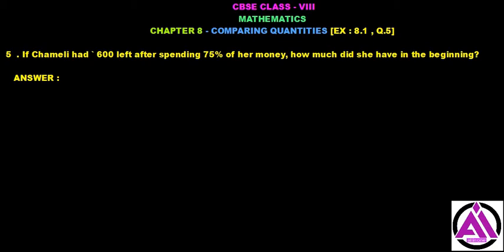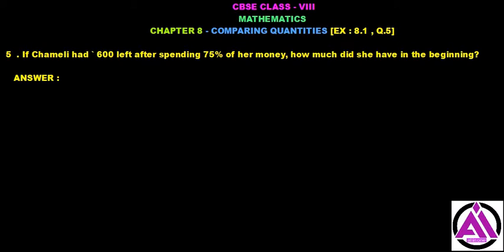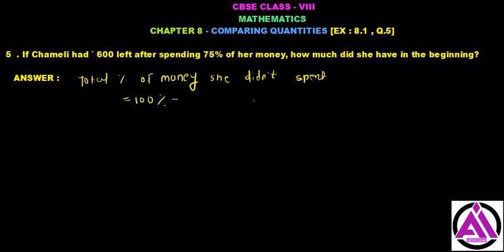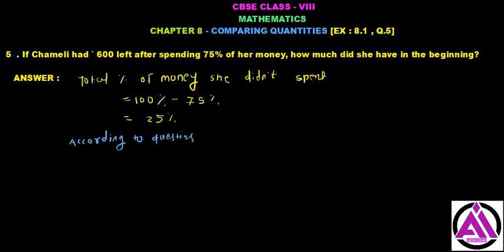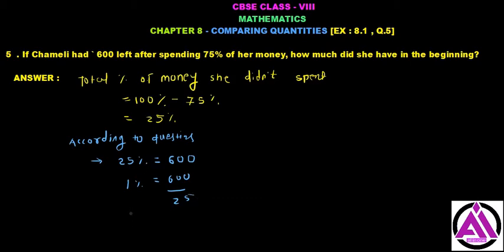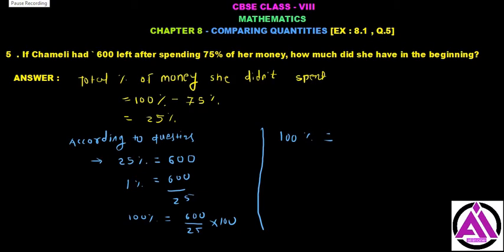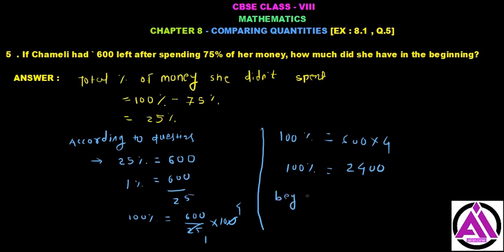Q.5 Comparing Quantities class 8 NCERT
Hi Student,
Thanks !